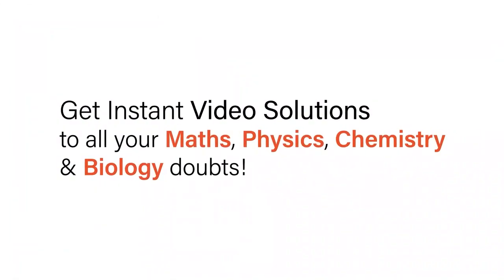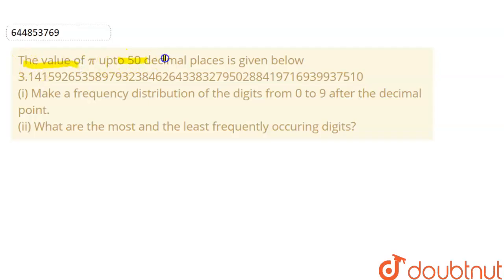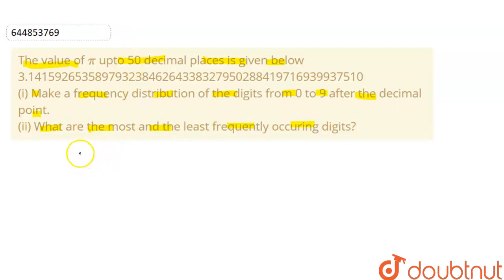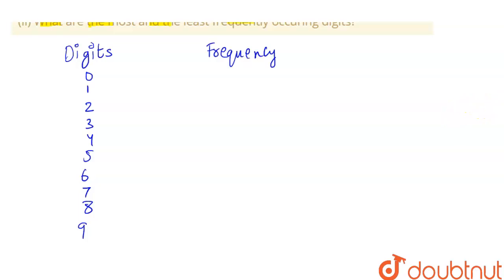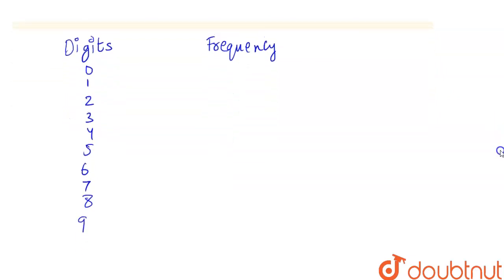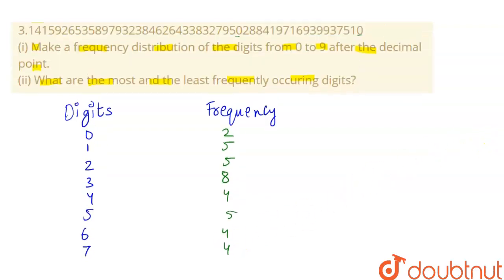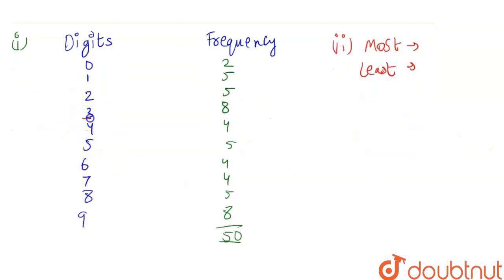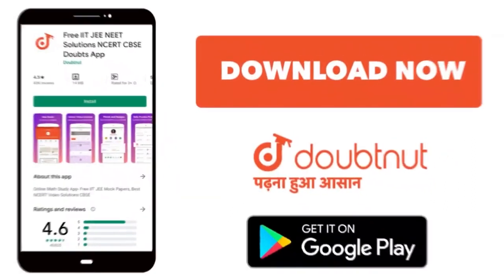The value of pi upto 50 decimal places is given below 3.1415926535897932384626433832795028841971...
The value of pi upto 50 decimal places is given below 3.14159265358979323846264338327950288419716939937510 (i) Make a frequency distribution of the digits from 0 to 9 after the decimal point. (ii) What are the most and the least frequently occuring digits?
Class: 9
Subject: MATHS
Chapter: STATISTICS
Board:CBSE

👉 Have Any Query? Ask Us.